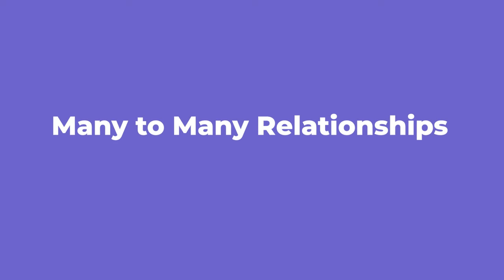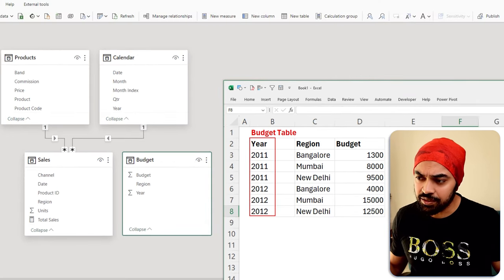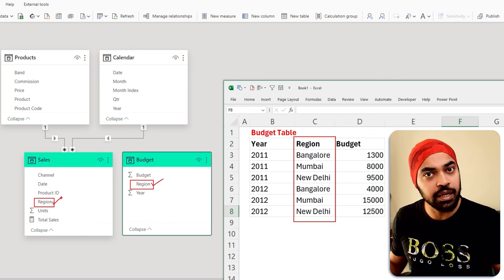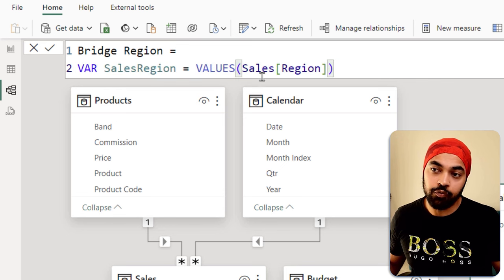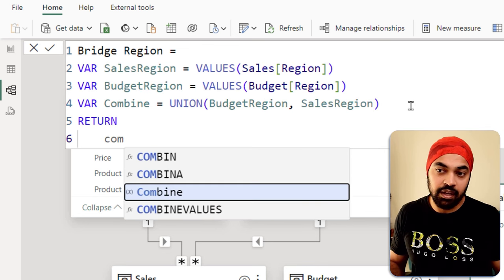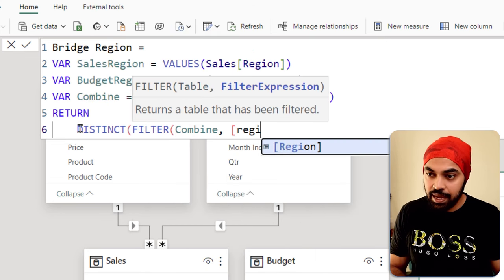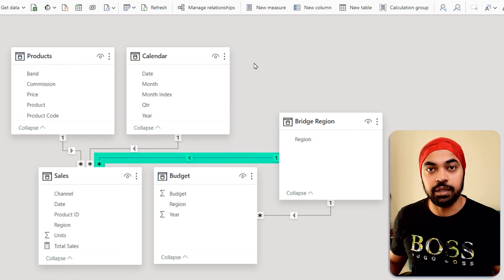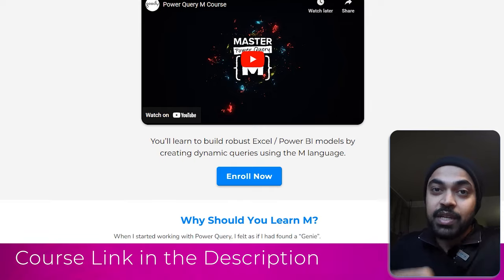How to Create a Bridge Table for Many to Many Relationships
In this video, we will learn how to create a bridge table for managing many-to-many relationships in your data models. By using a bridge table, you can effectively connect multiple tables without running into issues with duplicates or complicated relationships.

ONLINE COURSES
✔️ Master M Language in Power Query -

My name is Chandeep. Goodly is my full-time venture where I share what I learn about Excel and Power BI. Please browse around, you'd find a ton of interesting videos that I have created :) Cheers!